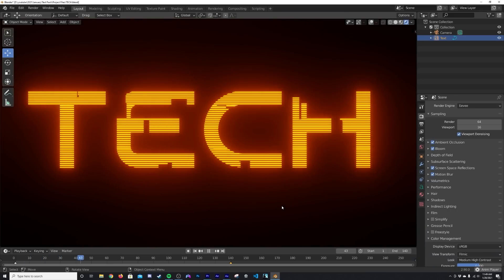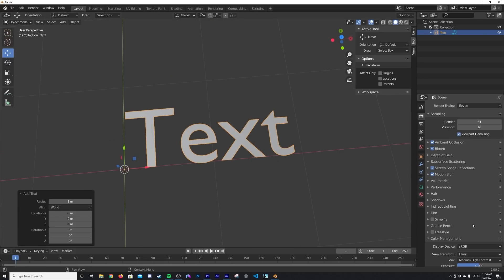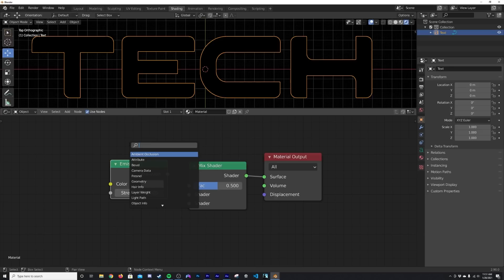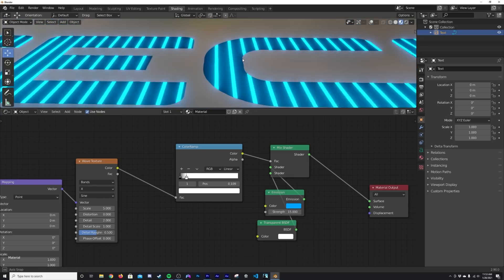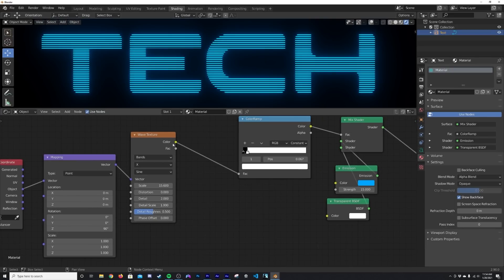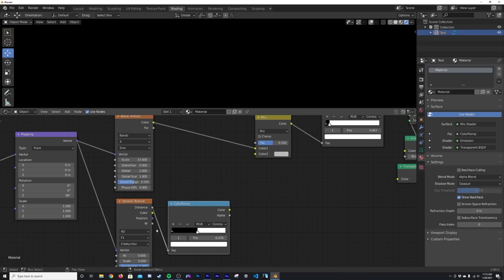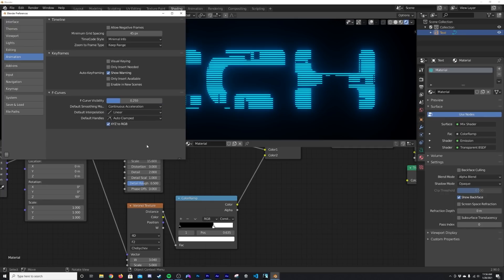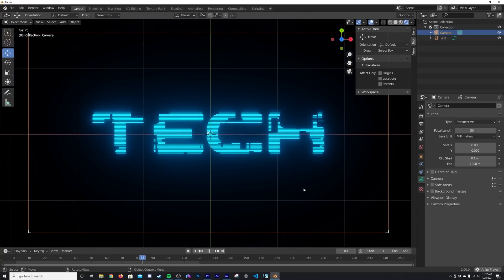Easy Glitching Text Animation In Eevee (Blender Tutorial)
in this tutorial we will be using the text tool and nodes to make a really cool glitching text animation, enjoy!